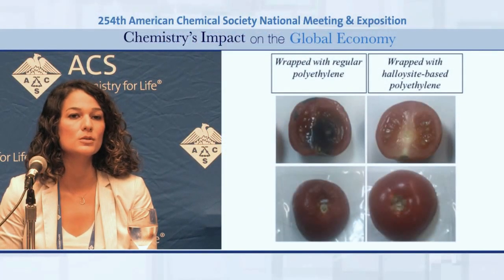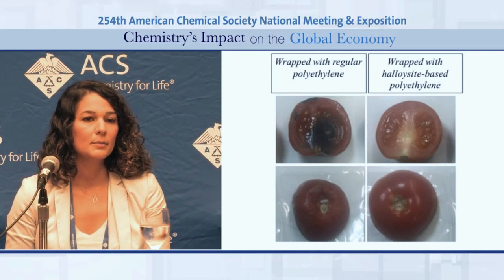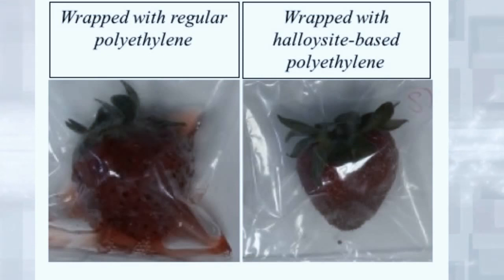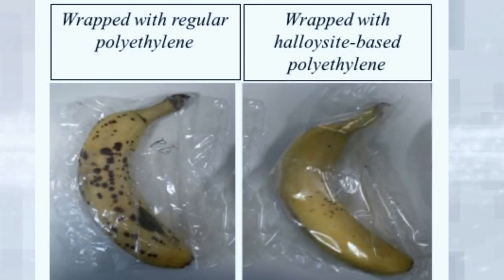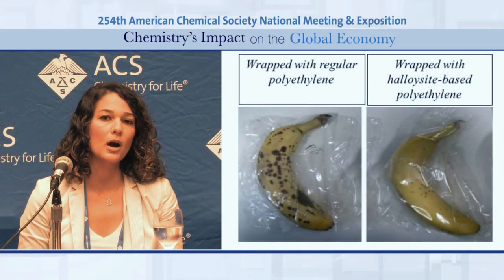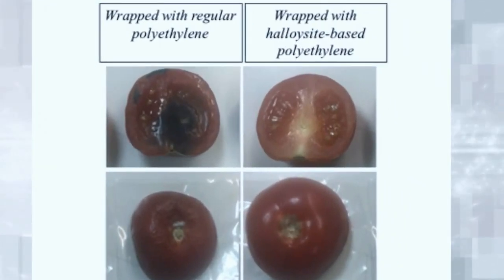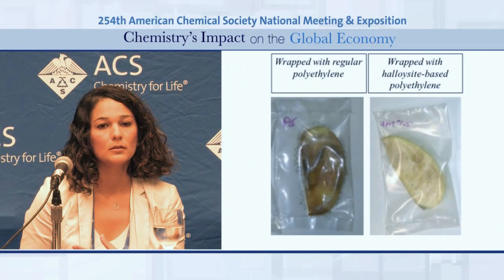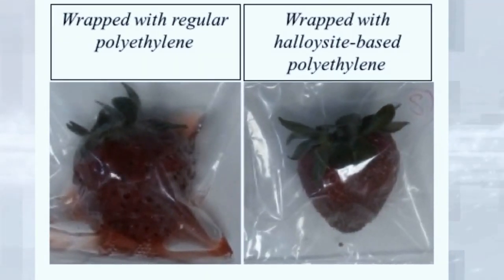Clay - based antimicrobial packaging keeps food fresh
Sometimes it seems as if fresh fruits, vegetables and meats go bad in the blink of an eye. Consumers are left feeling frustrated, often turning to less expensive  processed foods that last longer, but are less nutritious. Now scientists report that they have developed a packaging film coated with clay nanotubes packed with an antibacterial essential oil. The film provides a one-two punch, preventing over-ripening and microbial growth, which  could help improve the shelf-life of perishables.

Hayriye Ünal, Ph.D.
Sabanci University (Turkey)

Serkan Ünal, Ph.D.
Sabanci University (Turkey)

This ground-breaking scientific research was presented in a press conference featured at the American Chemical Society’s 254th National Meeting in Washington, D.C.